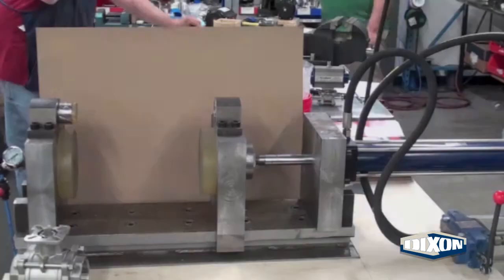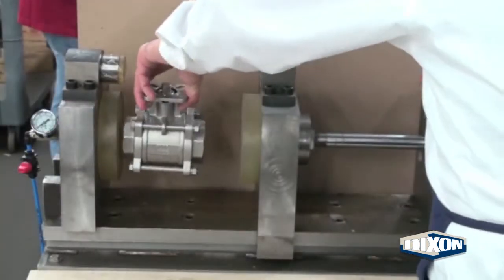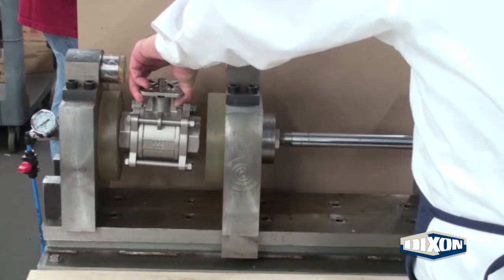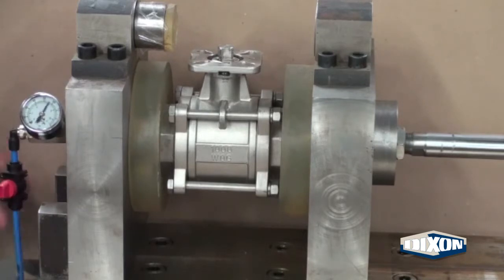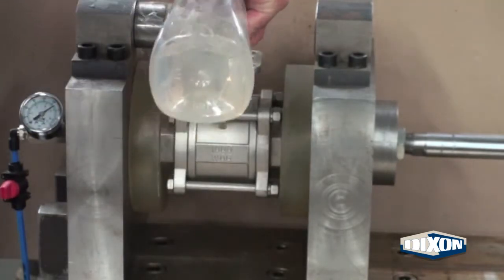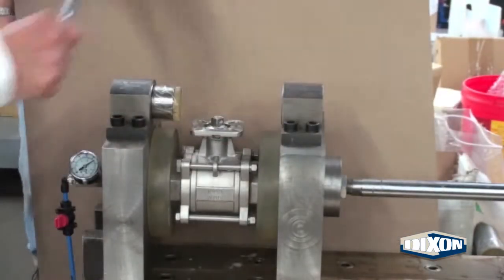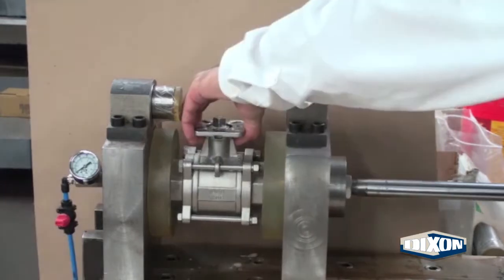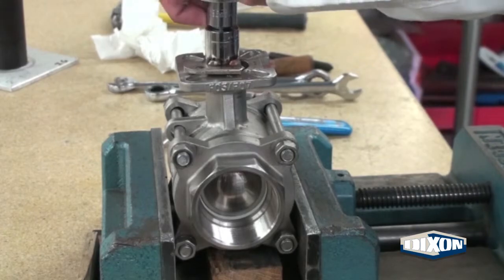Dixon Sanitary: Valve Leakage Testing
Learn about the Dixon Sanitary: Valve Leakage Testing in this instructional video.